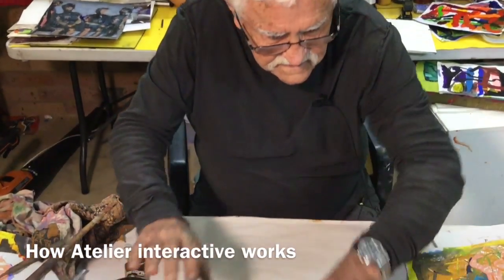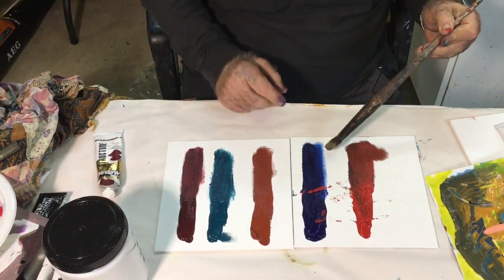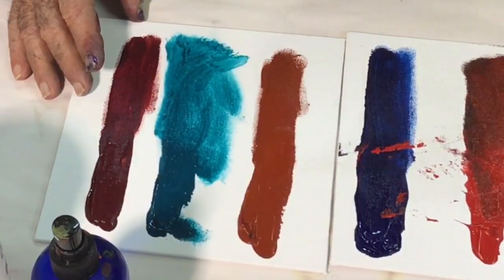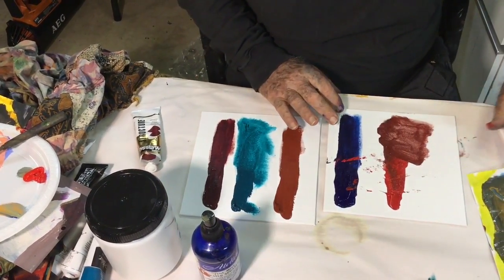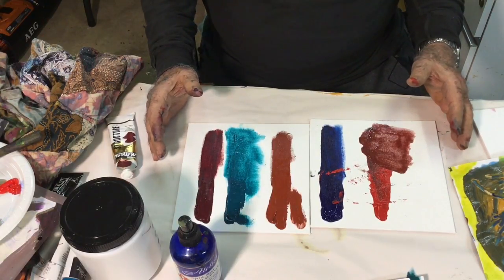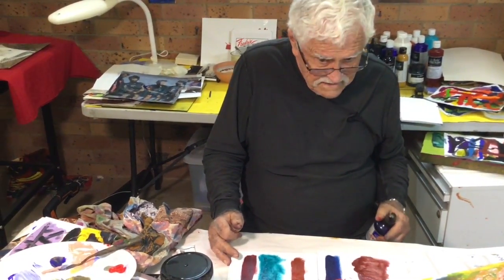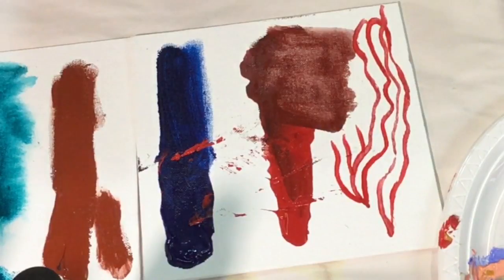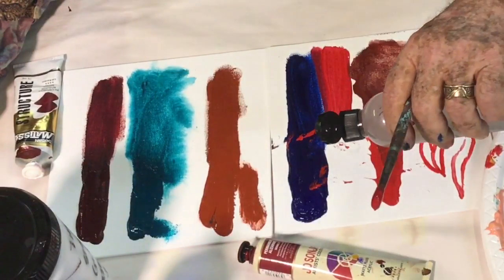Part 4 - How Atelier Interactive and New Mediums Work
Jim Cobb demonstrates how Atelier Interactive, the Unlocking Formula and new Atelier Mediums work.